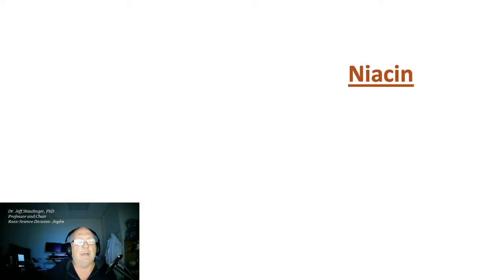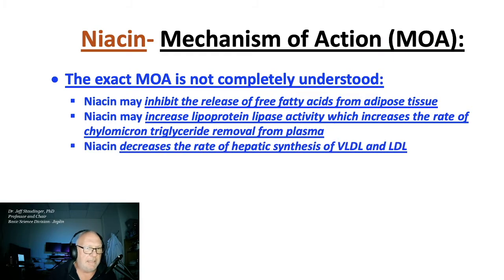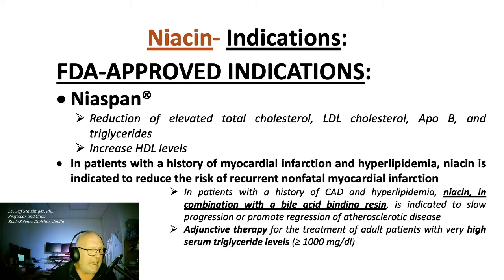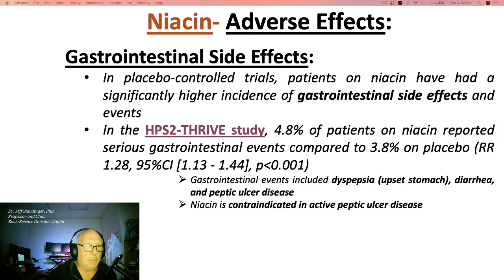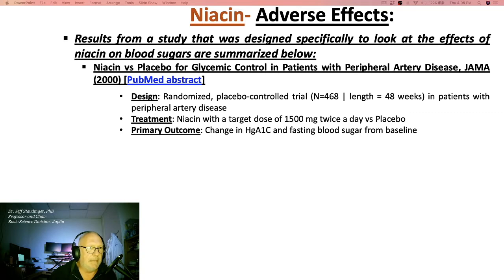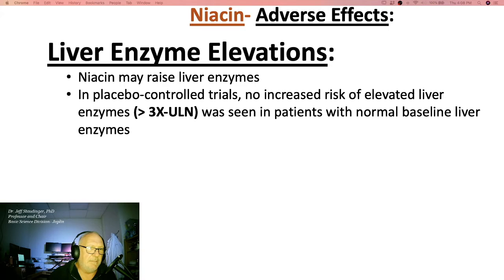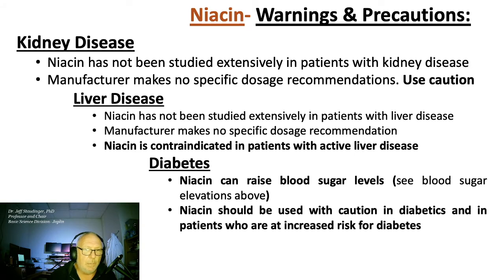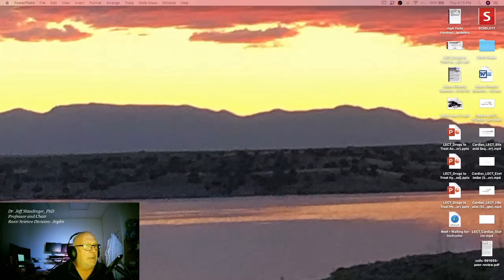Cardiac_CPR2 LECT_Niacin (Staudinger)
The pharmacology of Niacin. Niacin is a B vitamin that's made and used by your body to turn food into energy. It helps keep your nervous system, digestive system and skin healthy. Niacin (vitamin B-3) is often part of a daily multivitamin, but most people get enough niacin from the food they eat. Foods rich in niacin include yeast, milk, meat, tortillas and cereal grains. People use prescription niacin (Niacor, Niaspan) to help control their cholesterol. The recommended daily amount of niacin for adult males is 16 milligrams (mg) a day and for adult women who aren't pregnant, 14 mg a day.